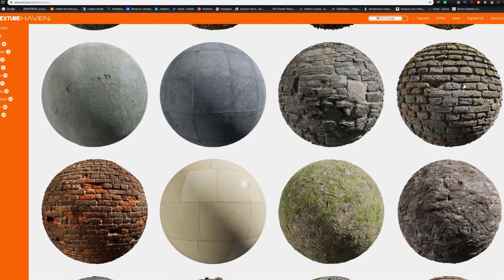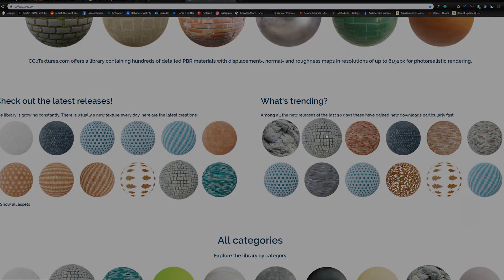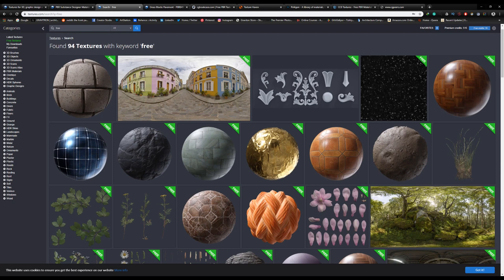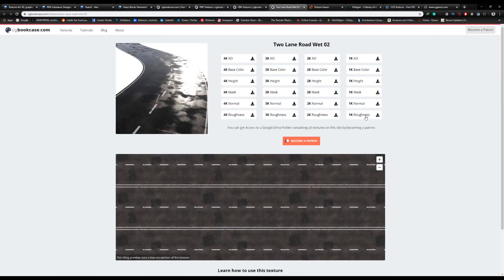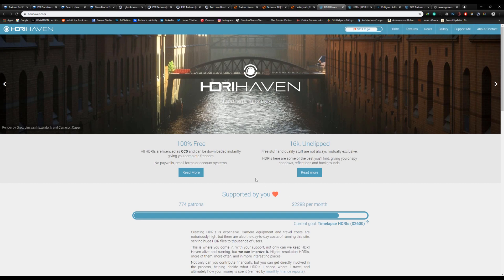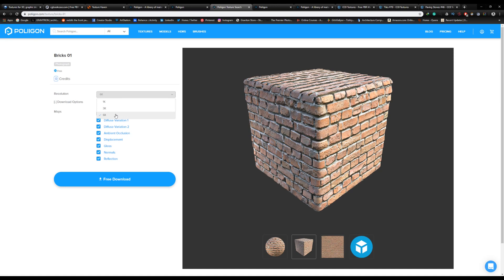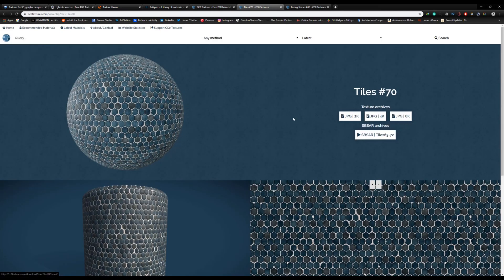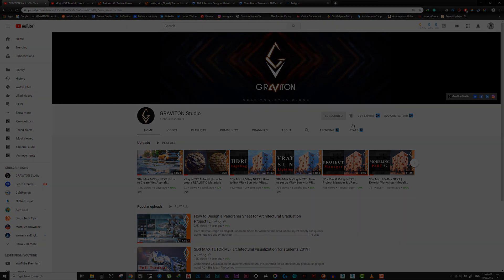Top 5 Websites for FREE PBR Textures and Materials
Hey guys! Today, I'm showing you 5 websites to download PBR materials and textures for FREE!.

Get FREE high-quality PBR materials from :

Quantity: 160+ PBR materials, 340+ 3D Scans, and many more
Quality: Up to 1K (Free), Up to 16+K (Premium)
Downloads per Day: 15 Credits/Maps per Day

Quantity: +150
Quality: Up to 6K
Downloads per Day: Unlimited

Quantity: +100
Quality: Up to 8K

By Struffel Productions
Quantity: 250+
➫ Try Vray NEXT for 3Ds Max :
➫ Useful links:
My PC Specification & my Camera Gears :
Best Laptops for Architects:
Best Desktop PC for 3D Rendering:
Best Books for Architects:
Graviton website & socials!